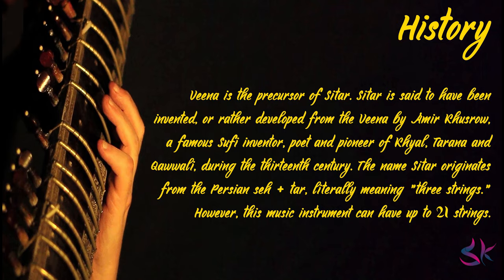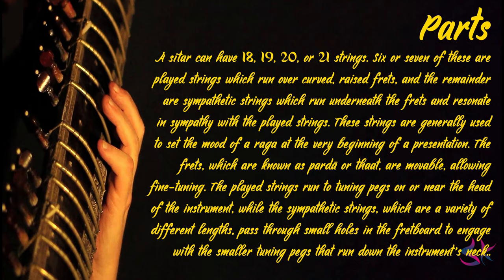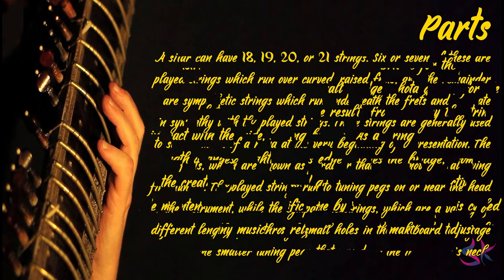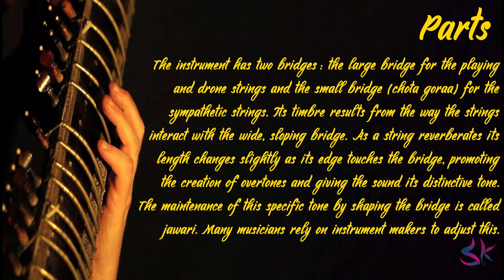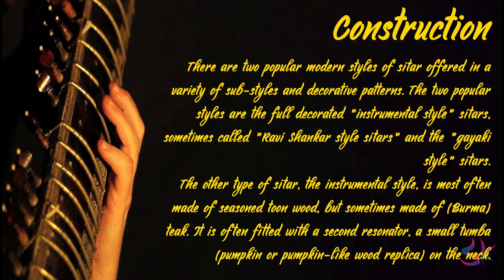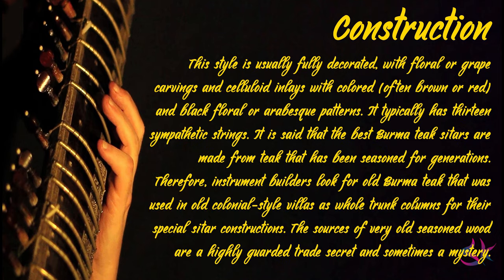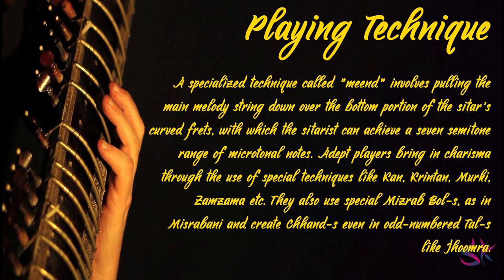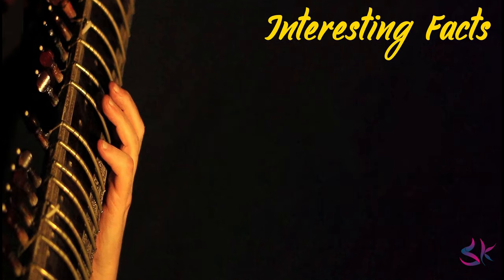Sitar Introduction | A Complete Guide For EVERYONE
In this series, you will get the complete guide of various instruments from the Basics to the Advance Level.